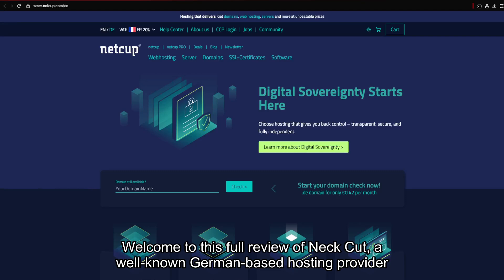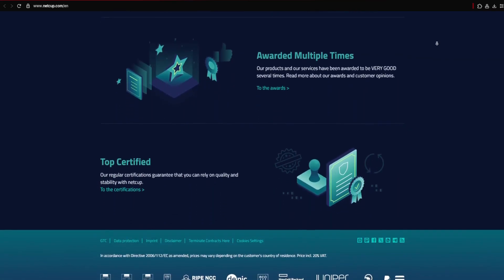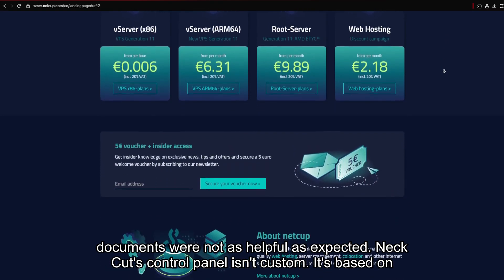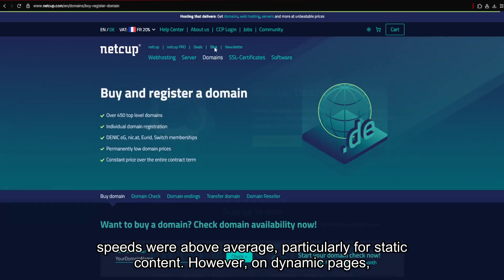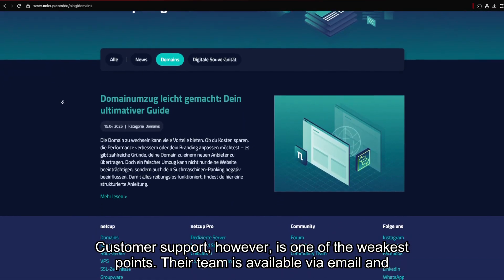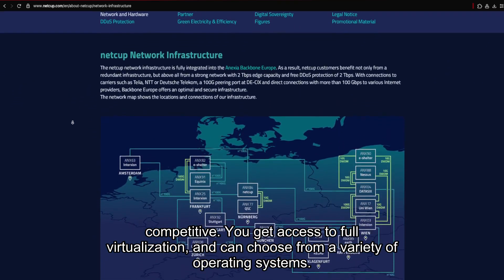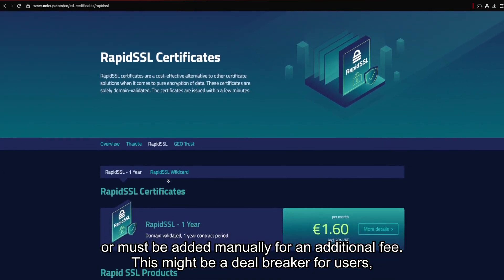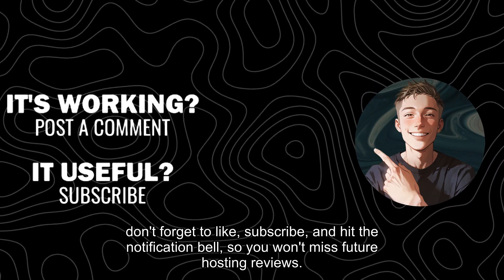Netcup Hosting Review – My Honest Experience with Speed, Uptime & Support (2025 Update)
- Ultahost . ) In this video, I share my full experience with Netcup hosting. From performance to pricing, uptime to customer support—this is an unfiltered review. If you're considering Netcup for your website or project, watch this first. I cover the pros, the cons, and everything in between, using real-time screen recordings and insights.